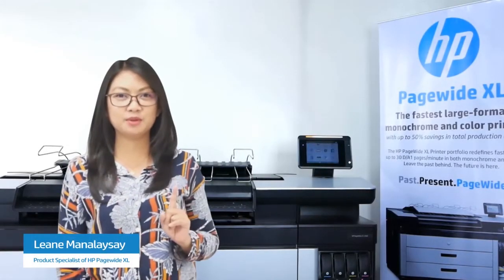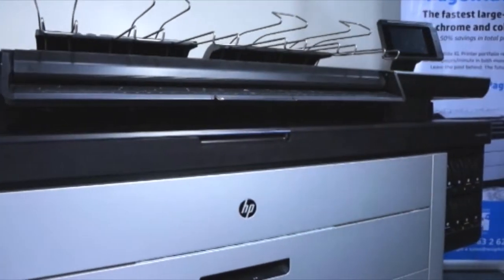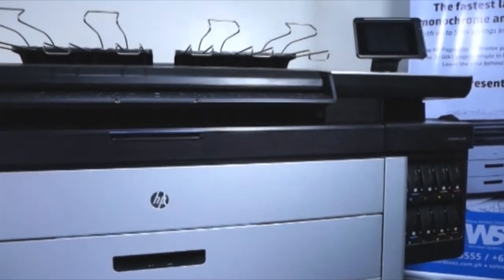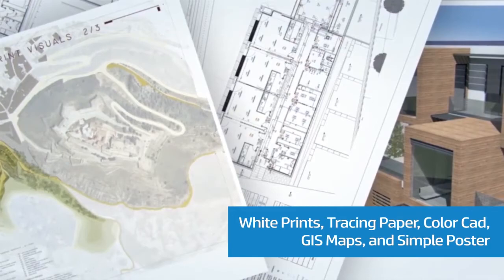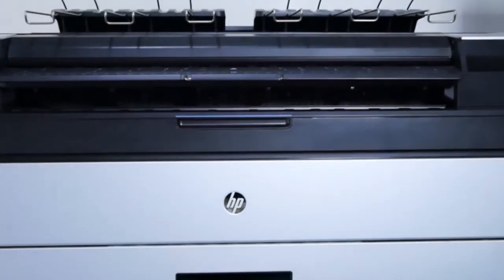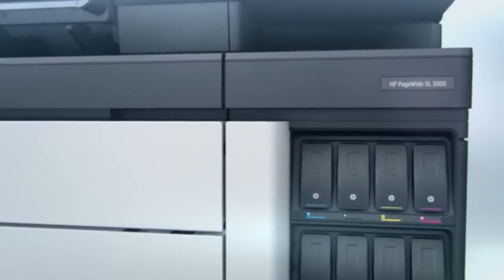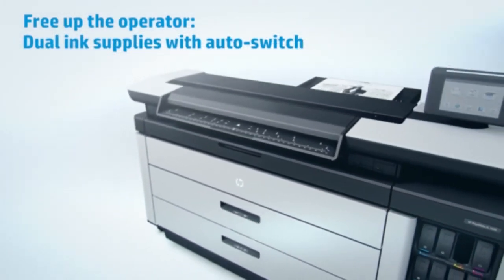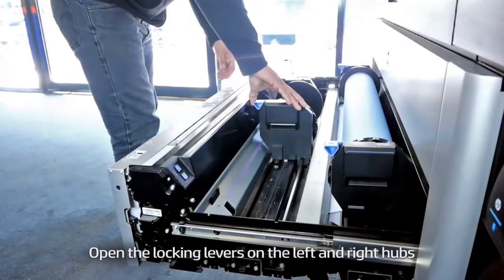HP PageWide XL Part 1: Introduction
Take a closer look at the product features of HP Pagewide XL, a large format printer that is ideal for high-speed and high-quality printing.

Wordtext Systems, Inc. (WSI)